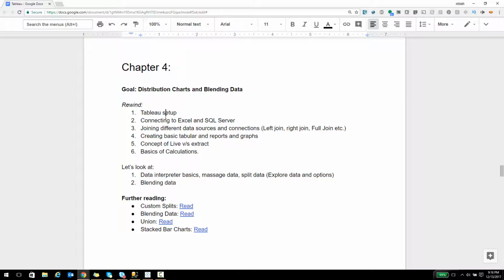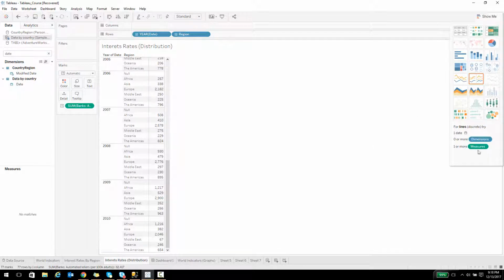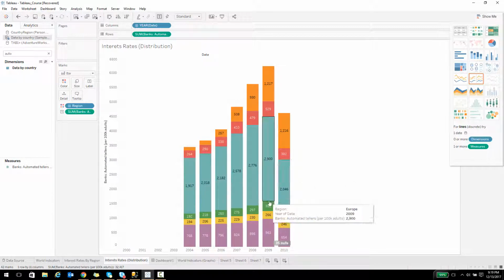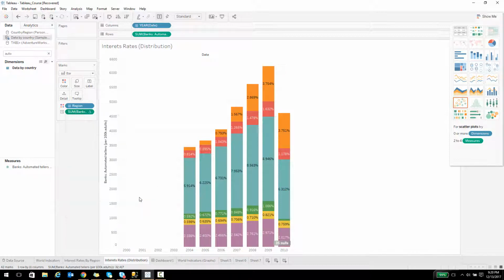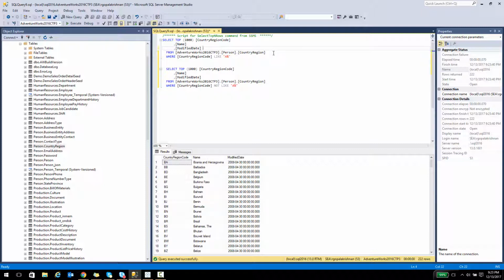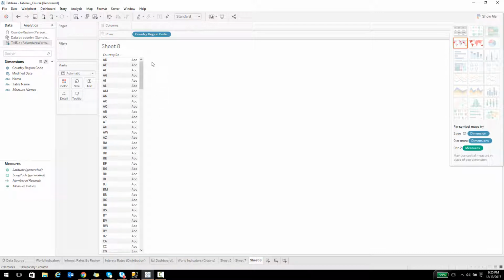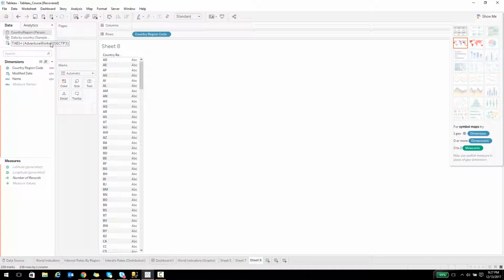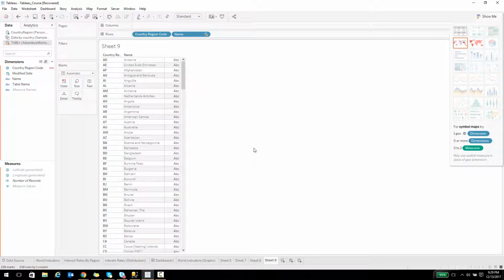Tableau Tutorial: Lecture 4 - Distribution Charts And Blending Data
Chapter 4:

Goal: Distribution Charts and Blending Data

Rewind:
Tableau setup
Connecting to Excel and SQL Server
Joining different data sources and connections (Left join, right join, Full Join etc.)
Creating basic tabular and reports and graphs
Concept of Live v/s extract
Basics of Calculations.

Let’s look at:
Building Distributions (stacked Bar charts), working with colors and labels.
Blending data and the concept of unions
Data interpreter basics, massage data, split data (Explore data and options)

Further reading:
Custom Splits: Read